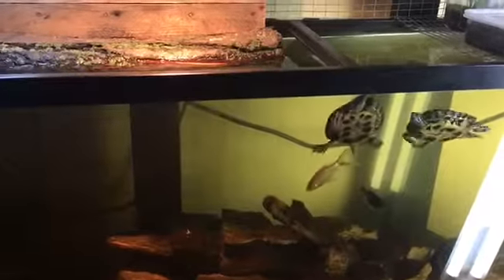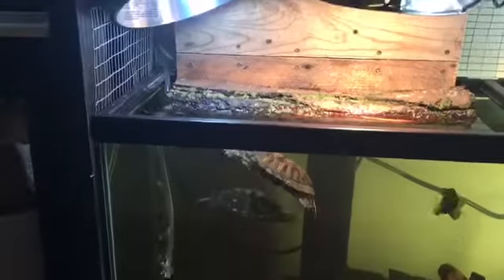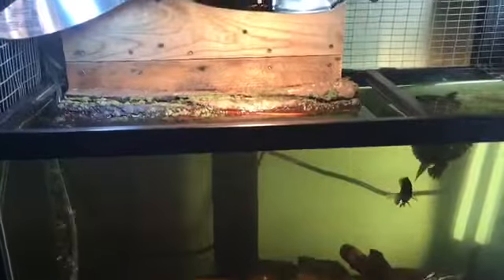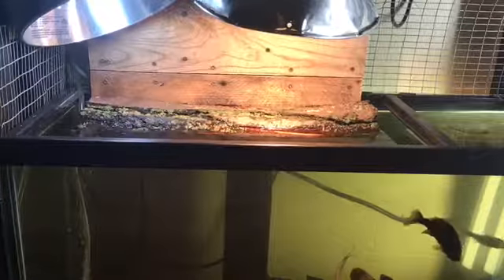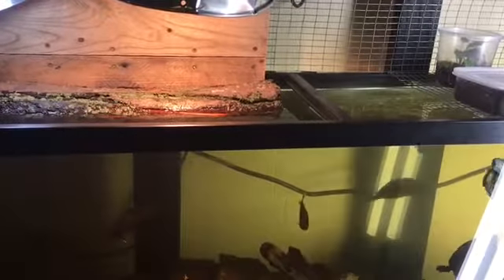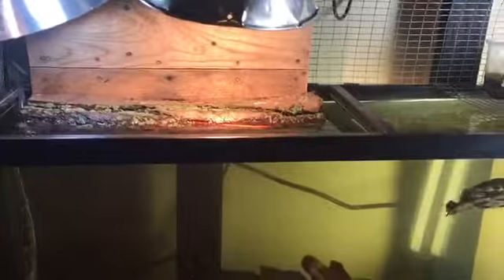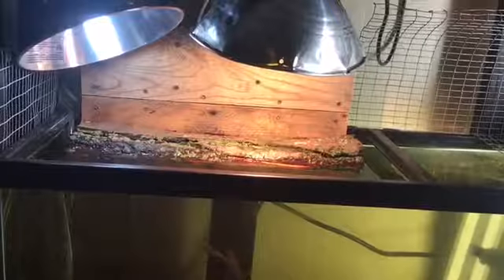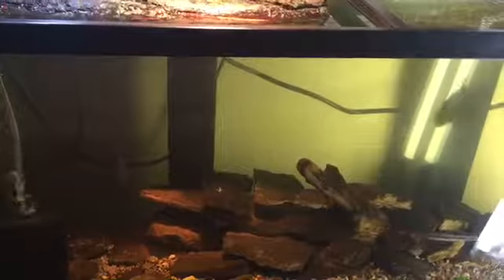Are Red Eared Sliders Good Pets?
In this video I give MY Opinion on keeping red eared sliders as pets.